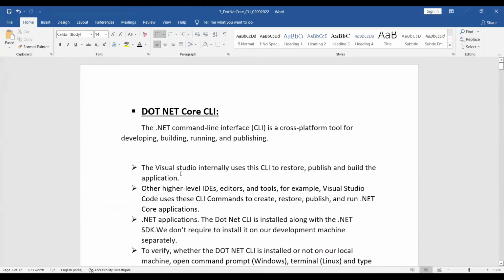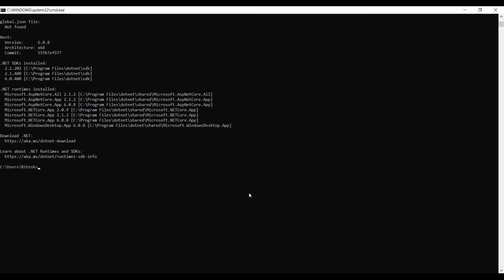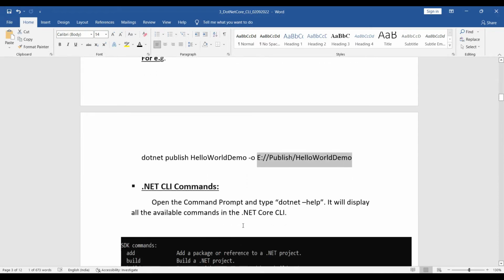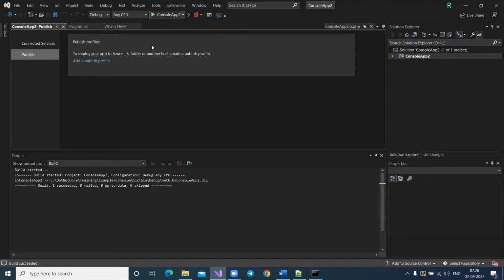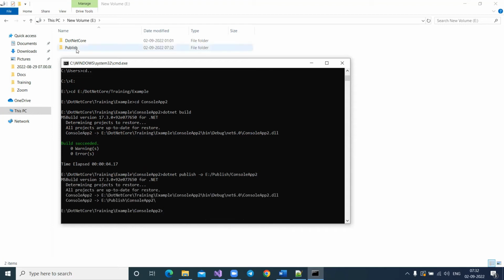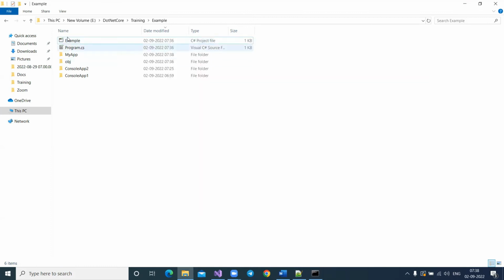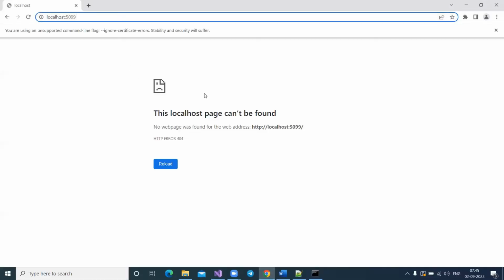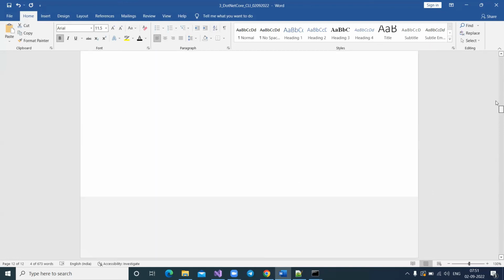Day-4: DOT NET Core CLI Commands with Examples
In this video, we are going to discuss DOT NET Core CLI Commands with Examples. The .NET Command-Line Interface (CLI) is a cross-platform tool for developing, building, running, and publishing. The .NET Core CLI (Command Line Interface) is a new cross-platform tool that is used for creating, restoring packages, building, running, and publishing ASP.NET Core Applications. The .NET Core CLI command for any kind of web application uses Out of Process hosting i.e. it uses the Kestrel server to run the application.

1. The Visual studio internally uses this CLI to restore, publish and build the application.
2. Other higher-level IDEs, editors, and tools, for example, Visual Studio Code uses these CLI Commands to create, restore, publish, and run .NET Core applications.
3. .NET applications. The Dot Net CLI is installed along with the .NET SDK.We don’t require to install it on our development machine separately.
4. To verify, whether the DOT NET CLI is installed or not on our local machine, open command prompt (Windows), terminal (Linux) and type "dotnet" and press enter. If it displays usage and helps options means the .NET Core CLI is installed properly.

ASP.NET Core Command Line Interface
.NET Core CLI Command Structure
How to get all the .NET Core Commands
Project Modification Commands
Advanced Command
Create a New Project using the .NET Core CLI Command
Creating a Console Application using .NET Core CLI
Add Package Reference using .NET Core CLI Command
Remove Package Reference using .NET Core CLI Command
Restore Packages using .NET Core CLI Command
Build Project using .NET Core CLI Command
Run .NET Core Project using .NET Core CLI Command